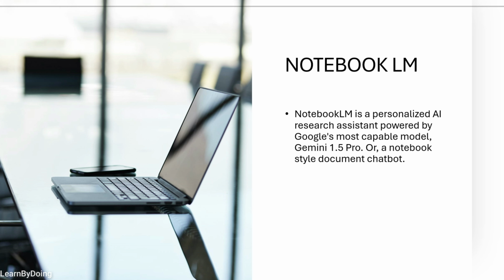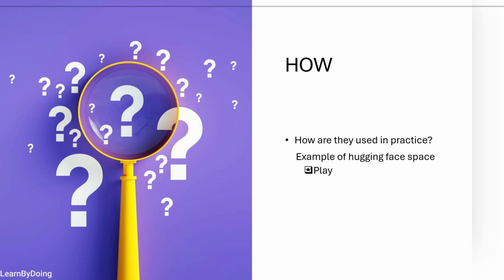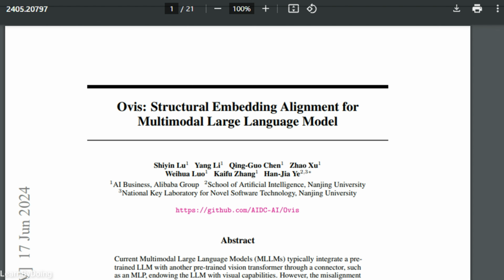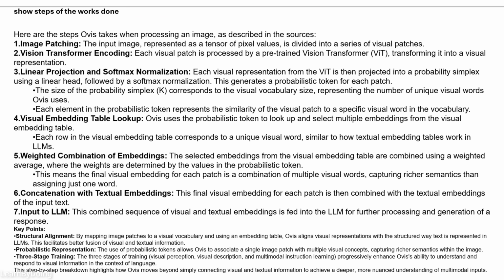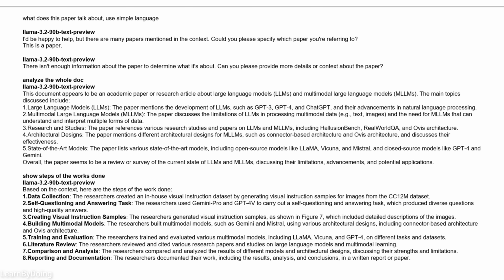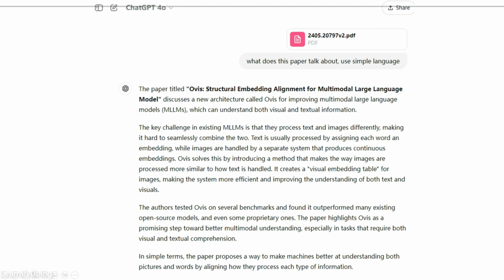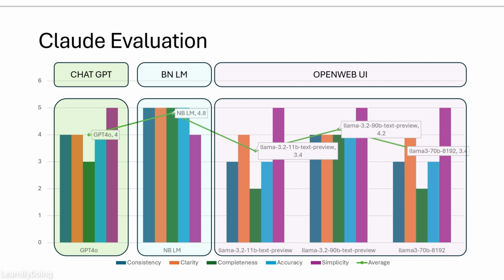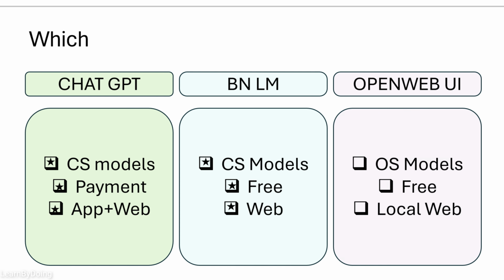NotebookLM, OpenWebUI, Chatgpt - AI TOOLS - Comparison of different document analysis tools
Comparison of different document analysis tools, NotebookLM, OpenWebUI, Chatgpt, and more.

## Summary
- 🧑‍💻 **NotebookLM**: A Google-powered research assistant for transforming information into insights with citations, useful for structured document analysis.
- 🔓 **OpenWebUI**: An open-source tool that supports large language models (LLMs) in a local environment, offering free access and integration with various APIs.
- 💬 **ChatGPT**: A widely recognized AI chatbot that excels in handling tasks using industry-leading LLMs, offering applications for both web and mobile platforms.
- 📄 **Document Analysis**: These tools are ideal for summarizing long documents, retrieving key information, and offering personal writing assistance.
- 🧠 **Experimentation**: Using different tools, the video explores how to leverage AI for document insights, including querying and analyzing documents from platforms like Hugging Face.

1. Introduction to AI tools - 00:00
2. NotebookLM overview - 00:36
3. OpenWebUI overview - 01:10
4. ChatGPT overview - 01:41
5. Why we need these tools - 02:14
6. Exploring Hugging Face documents - 02:50
7. NotebookLM Q&A - 04:59
8. Comparing different models in OpenWebUI - 08:27
9. Results from various models - 12:27
10. Final evaluation of tools - 14:07

📻 Spotify Podcasts
Spotify (Chinese)